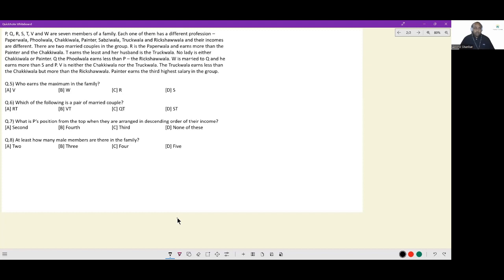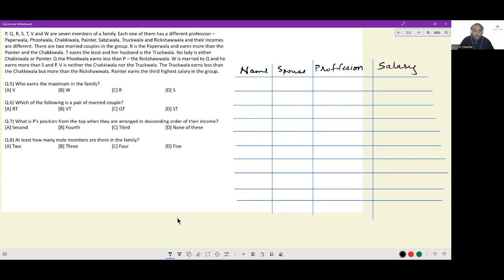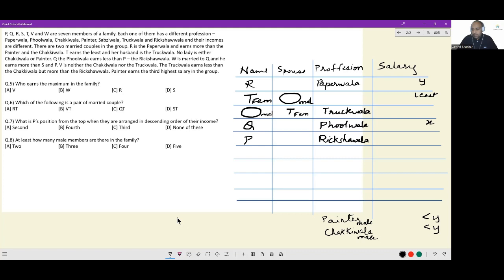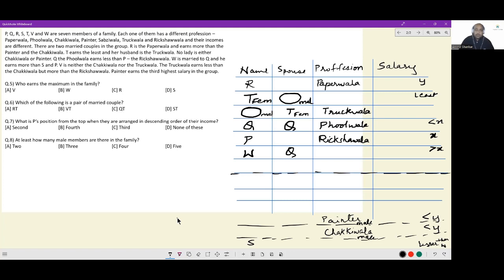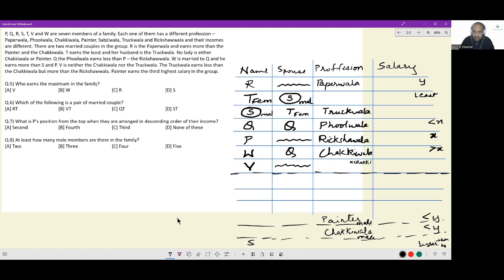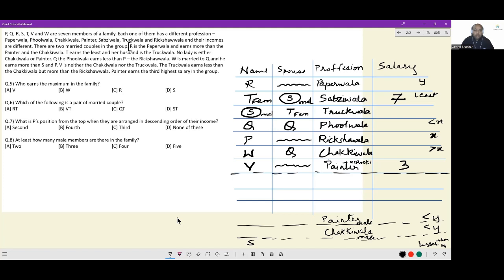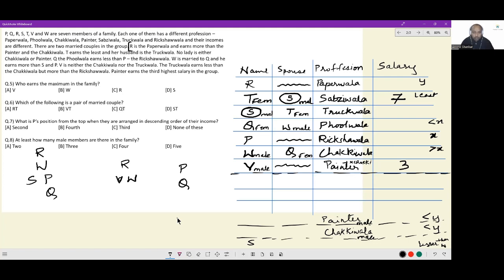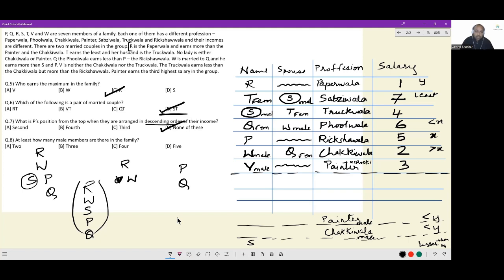Most Expected DILR Sets-104 for CAT, XAT, NMAT, SNAP |CAT 100%iler Arvind Shankar |Anastasis Academy